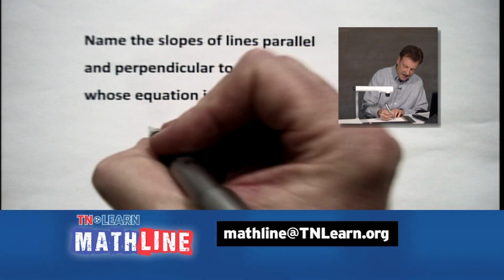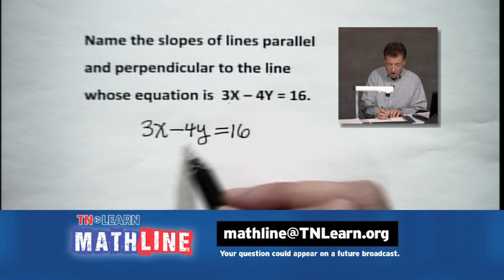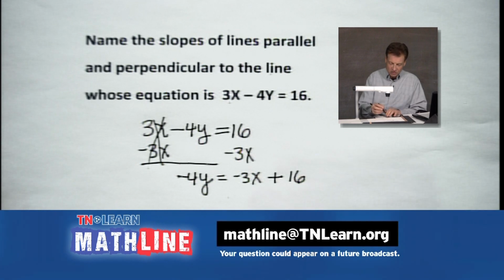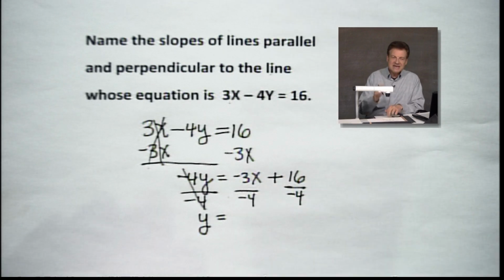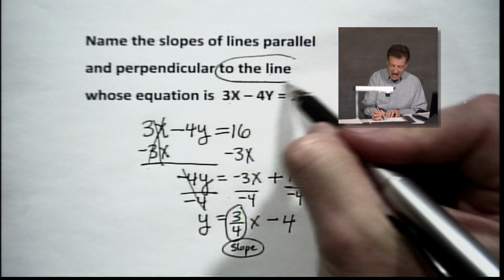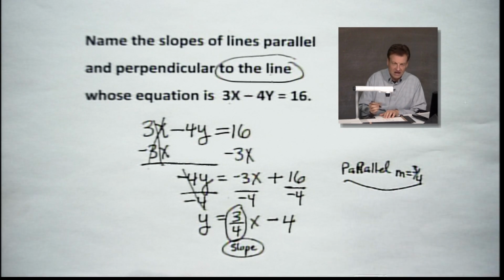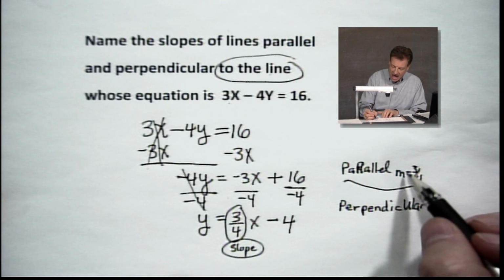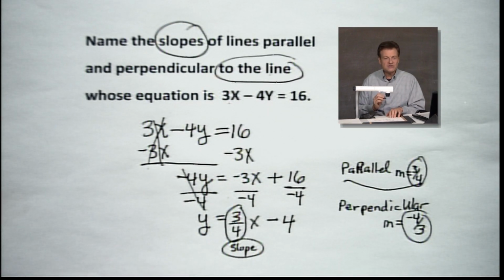TNLearn Mathline Problem of the Day - 9/27/17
Coordinate Geometry | Slopes of Parallel and Perpendicular Lines

What are the slopes of the lines parallel and perpendicular to the line whose equation is 3X – 4Y = 16?